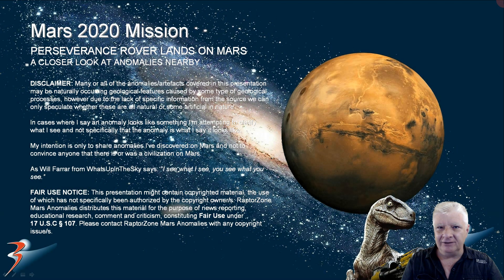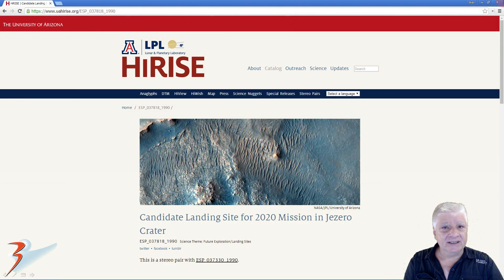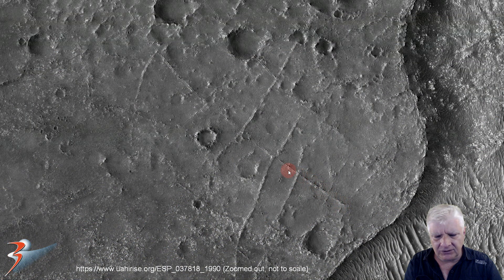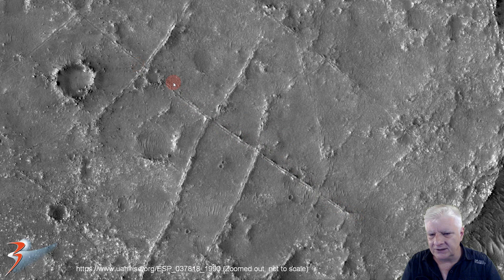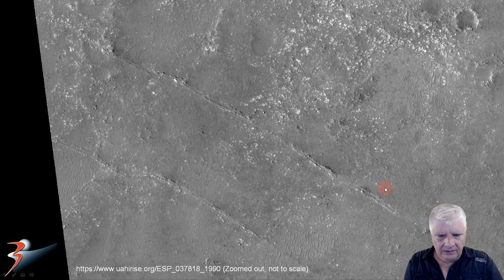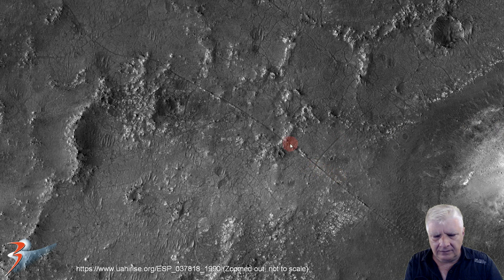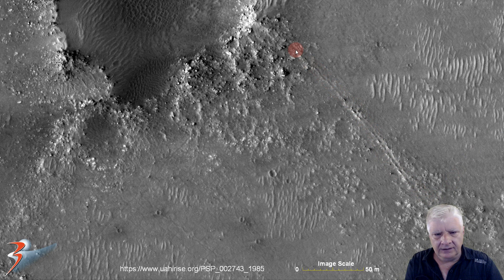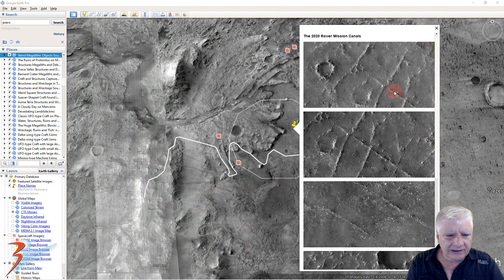Perseverance Rover Lands on Mars (A Closer Look at Anomalies Nearby)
The photograph analyzed here (ESP_037818_1990) was acquired by NASA’s Mars Reconnaissance Orbiter on 21 August 2014 and is described as 'Candidate Landing Site for 2020 Mission in Jezero Crater.'

Here I feature anomalies I discovered at a new site in Jezero. These include what I speculate might be the the remains of canals, trenches, roads and/or outlines of ancient structures; they run parallel to one another and seem to cut through hills and features on the surface which makes a compelling case that these might have been carved into the surface (ridges on either side indicate the trenches were made by something that likely pushed the material to either side of the trenches). There are also huge square depressions parallel to these and often the trenches run up to and intersect one side and stopping. Might these square depressions be ancient dams or reservoirs with canals feeding water to smaller tributaries that run at 45 degrees to these (like we see in agricultural framing here on Earth)?

My Blog Post featuring: 'Perseverance Rover Lands on Mars (A Closer Look at Anomalies Nearby):'